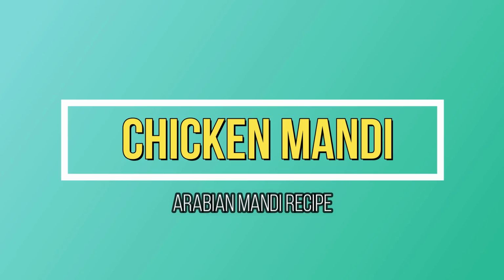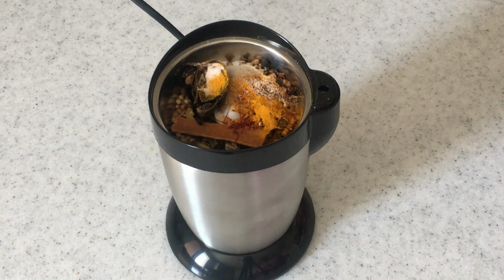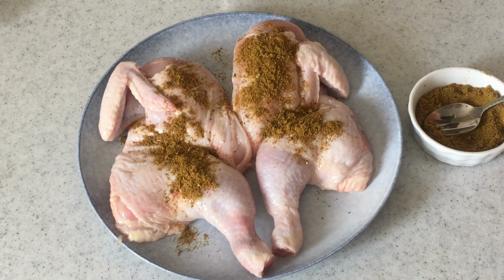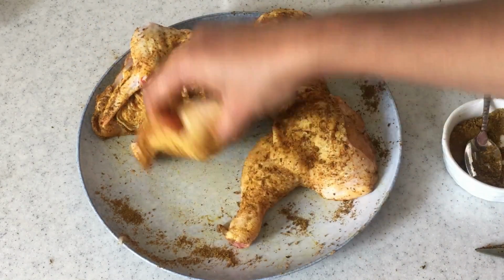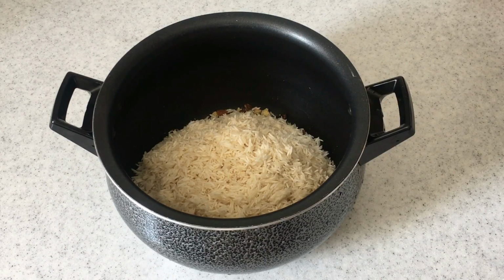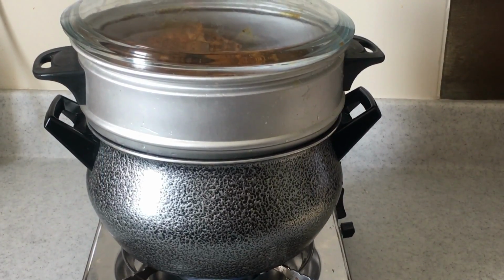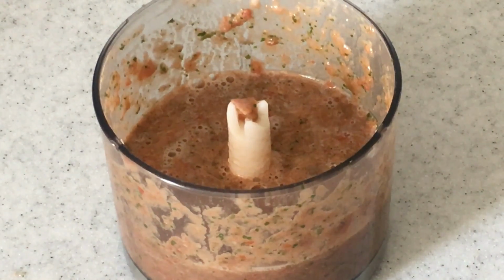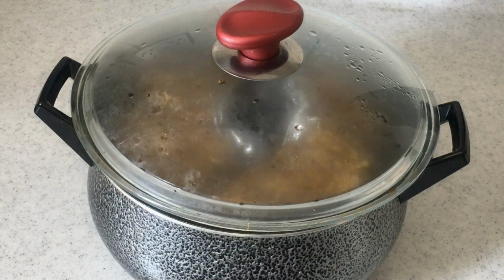ARABIAN CHICKEN MANDI | مندي دجاج | चिकन मंदी रेसिपी | مندي بلدجاج |QATAR MANDI RICE |RAMADAN RECIPE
Arabian Chicken Mandi (better than hotel) is a simple one pot meal that is easy nutritious and delicious. Arabian chicken mandi rice is a main course dish that is popular not just in the arab world but all around the globe. Arabian mandi is a Saudi dish which is a very popular middle eastern rice dish served with a sauce made from tomatoes and chilli garlic as the main ingredients.
Mandi Rice can be cooked by baking in the oven or on the stove top but traditional mandi is made by burying the mandi pot in the ground below.
Mandi rice a traditional Saudi rice dish can be made using lamb mandi, chicken mandi or fish mandi.
Middle eastern cuisine restaurants are very popular in most of the countries and serve a variety of tasty arab food and arab recipes. These arabic rice dishes like mandi, kabsa, bukhari are made differently based on their own family recipes. Middle eastern food is popular becuase they are healthy, nutritious as they use mild arabic spices known as baharat spices.
In this chicken mandi recipe video i have demonstrated step by step recipe for the perfect baharat arab spice mix powder to make amazing chicken madni.

Ingredients
For the baharat spice mix (Important ingredient for Mandi)
Coriander seeds 1 tsp
Cumin seeds  1 tsp
Pepper corns 1/2 tsp
Dried lemon 1/4
Cinnamon 1 (2 inch stick)
Green Cardamom 3
Cloves 3
Saffron strands 3 pinches
Nutmeg powder 1/8 tsp
Red chilli powder (optional for spicy mandi)

Grind the whole spices together and the baharat arab spice mix is ready. This can be used for mandi rice, kabsa or for mildly spiced baked chicken.

Chicken Marination
Marinate the chicken with the baharat spice mix and leave it for at least 4 hours or overnight for best results. Keep refrigerated.

Mandi Rice pot procedure
Take two onions finely chopped and deep fry them. Add them to a pot in which the mandi is to be prepared. Add 2 sticks of cinnamon, 4 cloves of cloves, 4 green cardamom.
Optional: 1 chicken stock cube
1 tsp of raisins (optional)
2 cups of washed and soaked rice
Add sufficient water to cook the rice. For about 2 cups of rice add 3 1/2 to 3 3/4 cups of water or as required.
Place this rice pot on the stove and place a steamer with the marinated chicken over the rice pot and cover the steamer with a lid. This enables the juices from the chicken to drip down into the rice pot and makes the mandi rice fragrant and flavorful.
Cook the mandi rice on low flame so that both the chicken and mandi rice are cooked well.
Alternatively, this rice and chicken pot can be placed in an oven and cooked by baking. Once the mandi and chicken are cooked well fluff the rice and serve it in a large plate and place the chicken pieces over the rice and garnish with fried nuts, raisins and some chopped coriander.
Turn your next meal into a Mediterranean feast with this arabian chicken mandi rice.
This one pot meal is easy to make and delicious to taste.

More more unique and different Biryani recipes please visit my YouTube channel SaraCooksForYou.

Thanks a lot for watching our video, see you soon in the videos to come.

Take Care!

Sara!